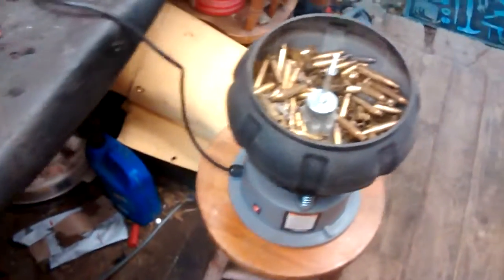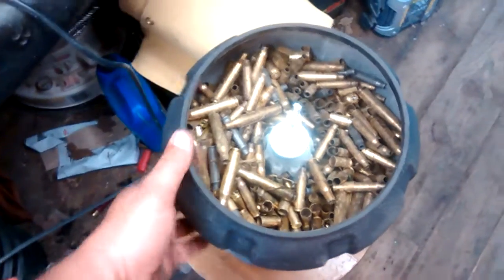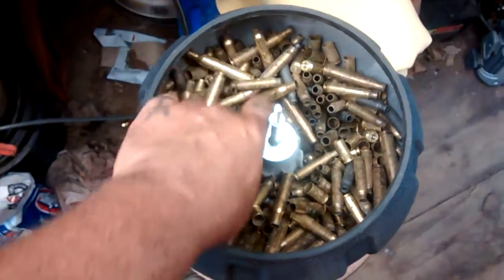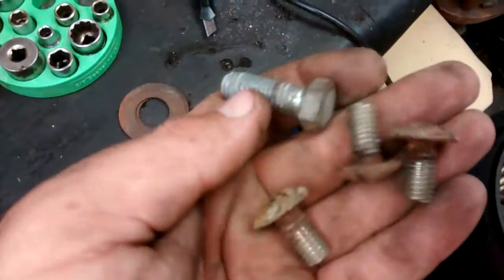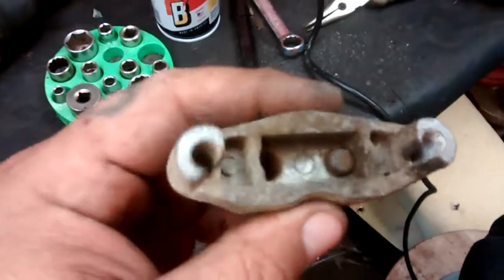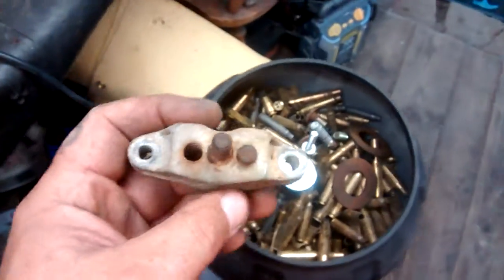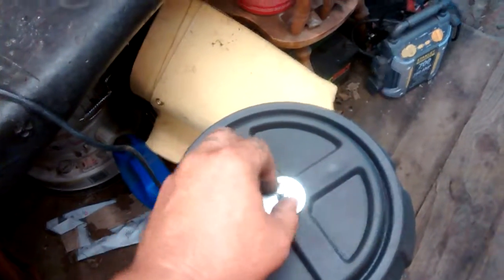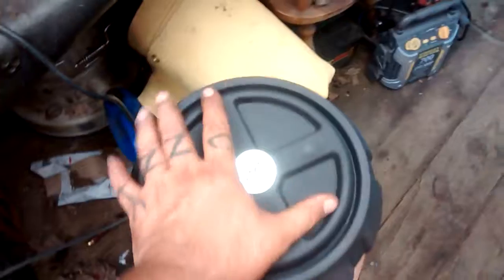Another shot at the vibernater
We're gonna try it again